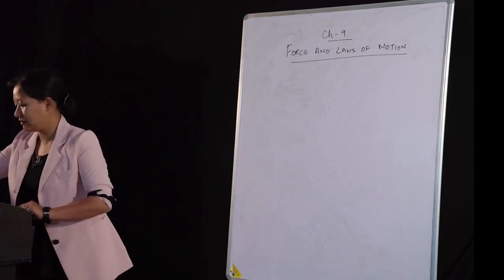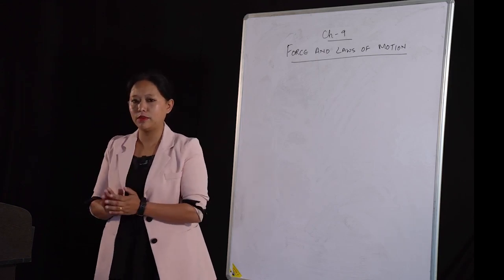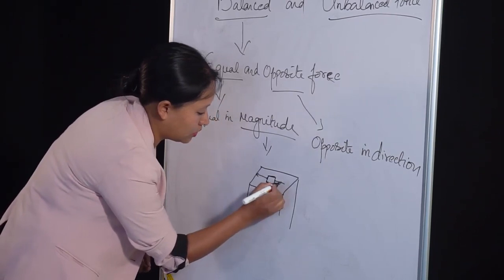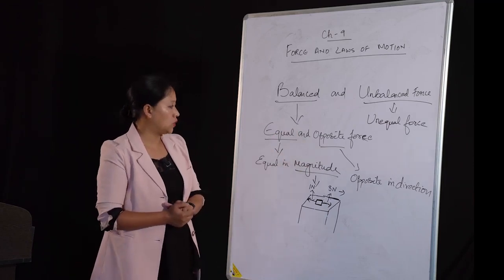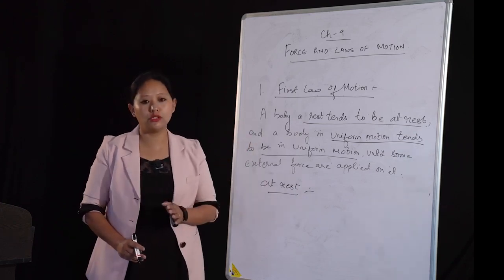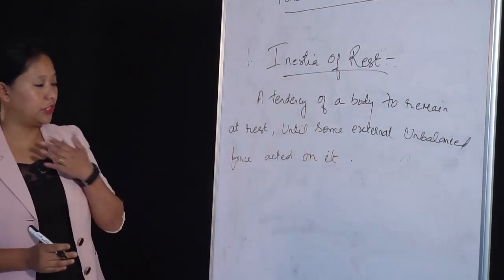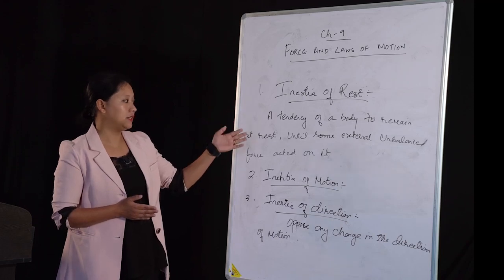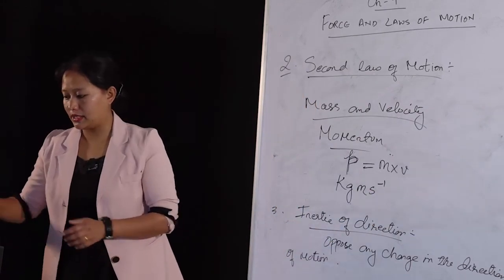MAY 5 NBSE CLASS 9(NINE) SCIENCE SUBJECT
Turn on  CC for subtitle